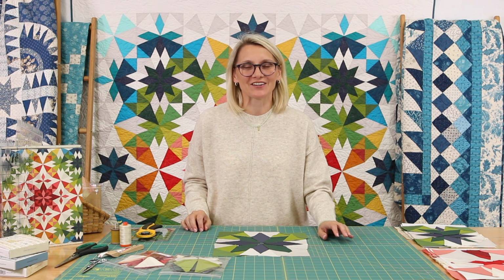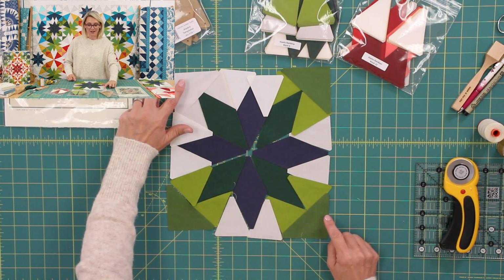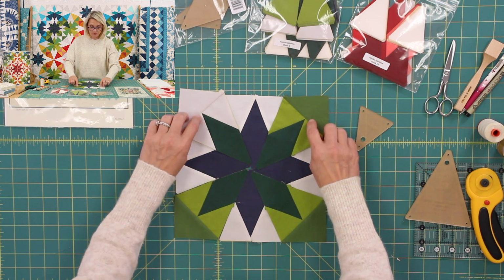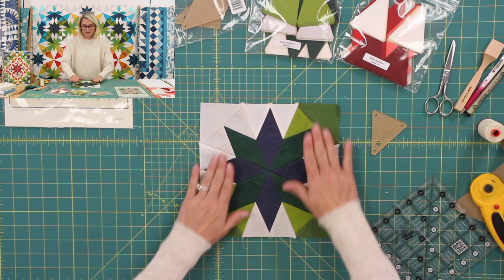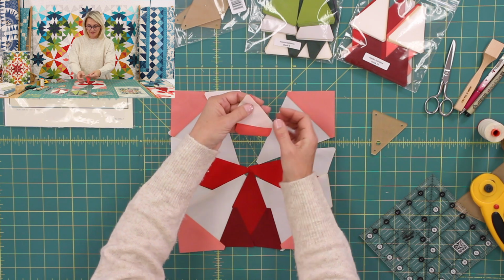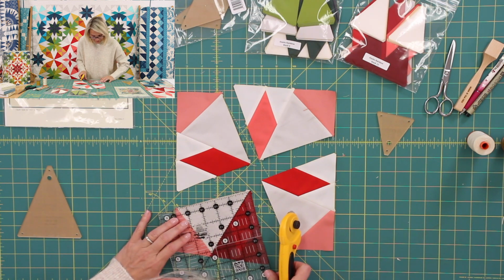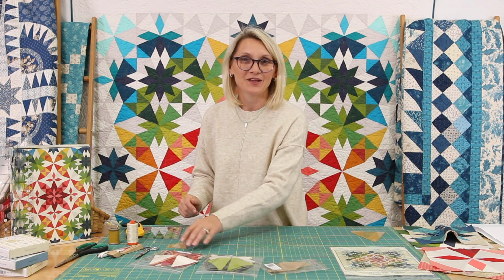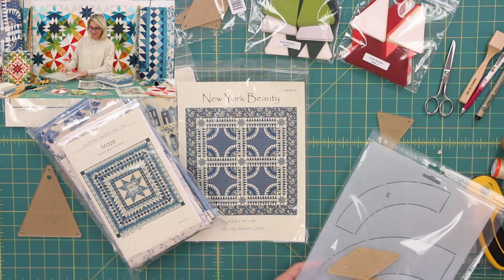Quilting Window - "Alaska Rainbow Quilt Along" Week 5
Welcome - I'm so glad you joined our Alaska Rainbow Quilt Along!
Every week I will showcase 2 blocks that will help build your skills and introducing more difficult ones as we go. I can't wait to spend some time quilting with you!

Hugs and Stitches
Edyta